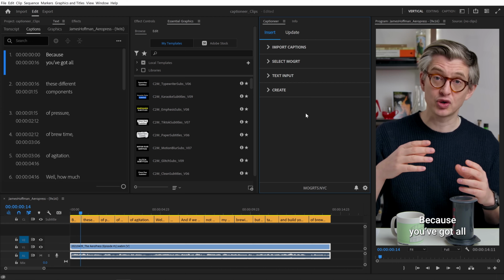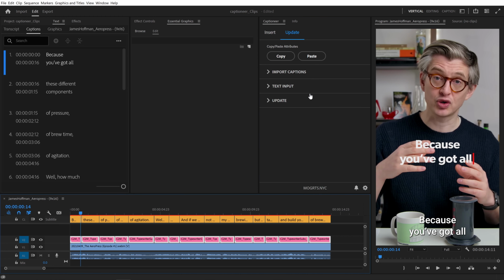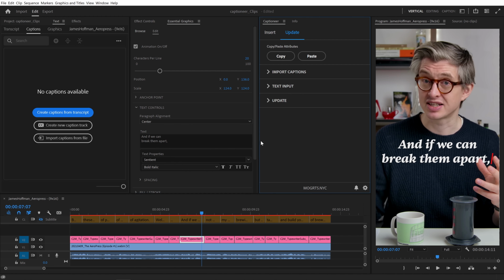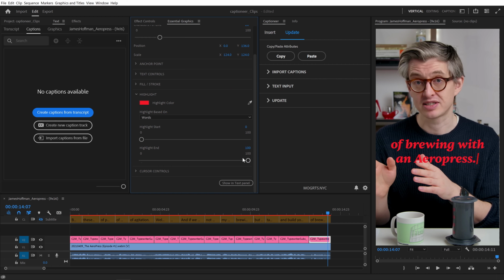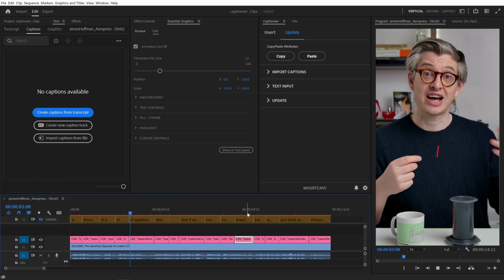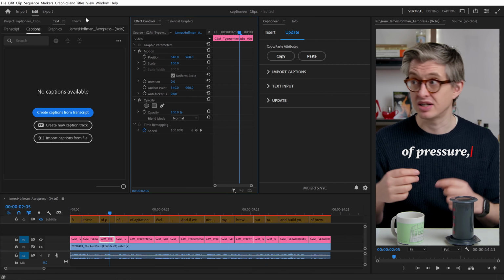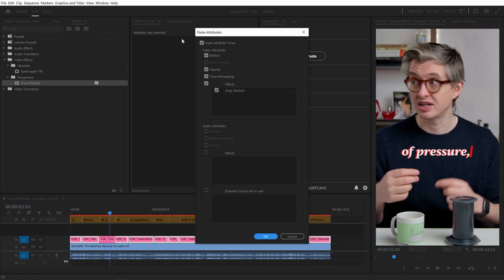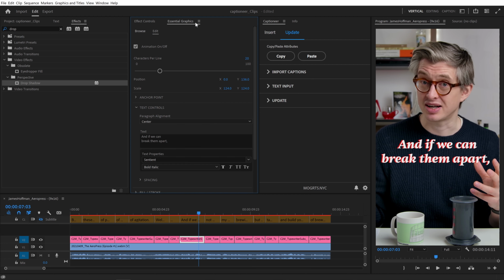Copy & Paste MOGRT Attributes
It's super easy to copy & paste MOGRT settings with Captioneer.

Featured creator: @jameshoffmann